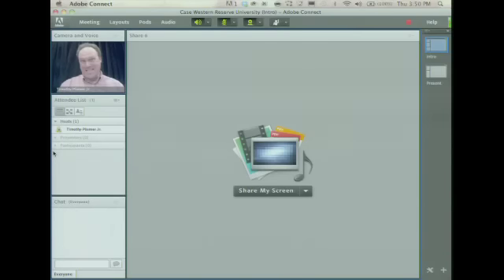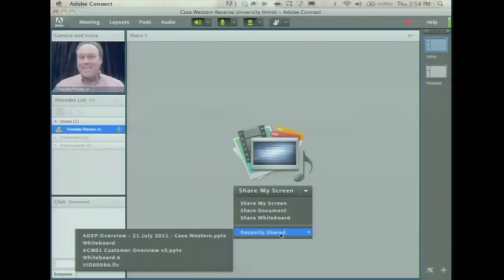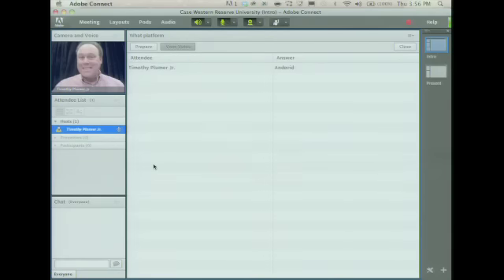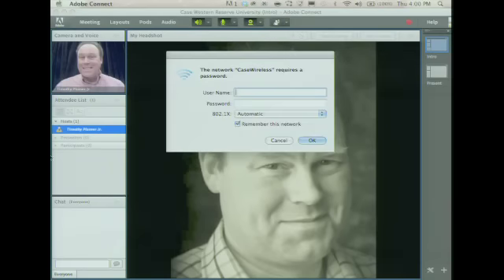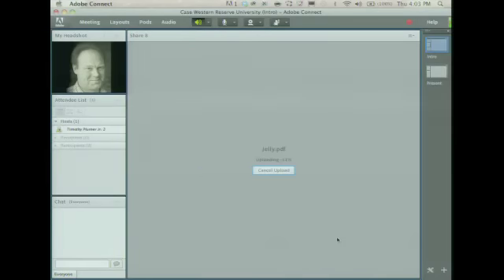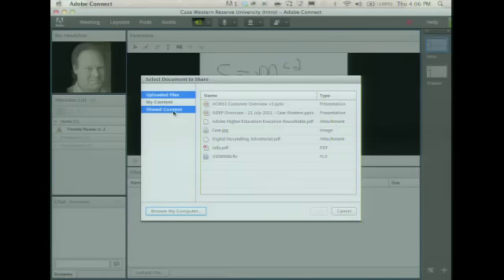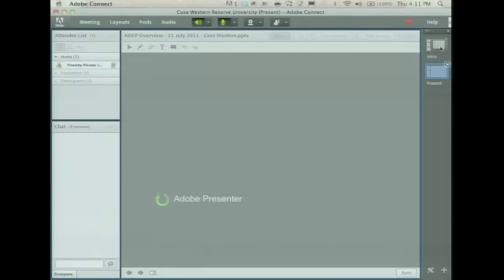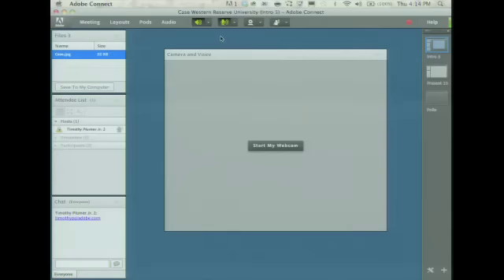Web-based Collaboration, E-Learning, and Presenting with Adobe Connect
Title: Web-based Collaboration, E-Learning, and Presenting with Adobe Connect
Speaker: Tim Plumer
Location: Kent Smith Library, Case Western Reserve University, Cleveland, Ohio